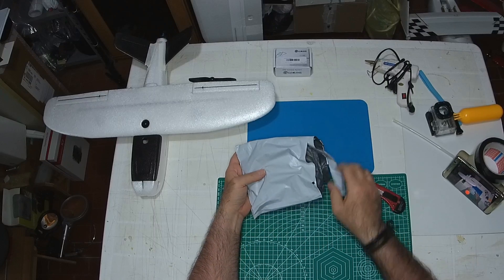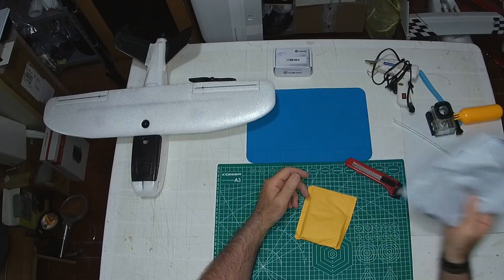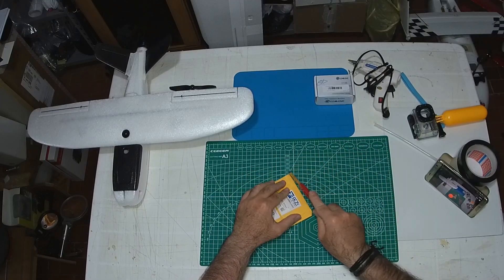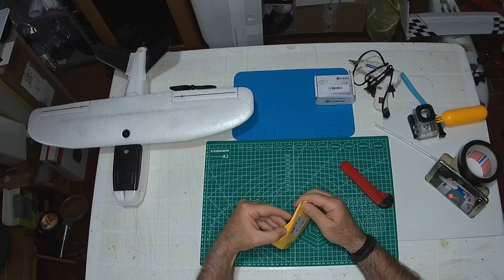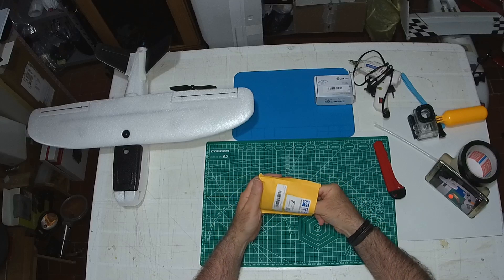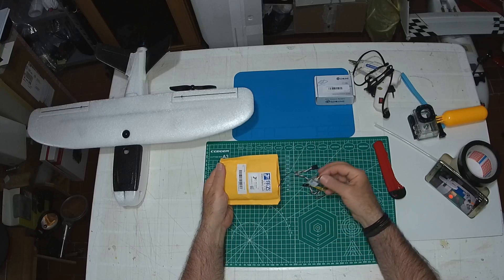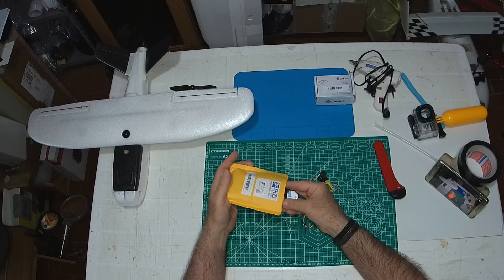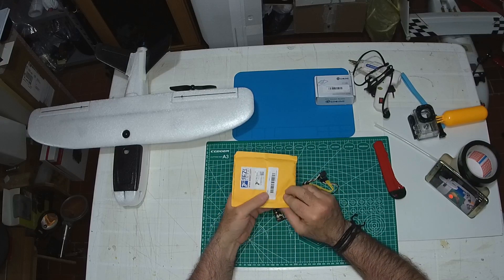LEFEI SPARROW 2. UNBOXING. Banggood. FLIGHT CONTROLLER. RC AIRPLANE.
My New small cheap Flight Controller.
Lefei Sparrow 2
Flight Controller
6-Axis Gyro With GPS Module Support PWM SBUS PPM CRSF Compatible DJI Air unit For RC Airplane
Il pacchetto include:
1x Lefei Sparrow 2 Flight Controller.
1x GPS Module.
1x cacciavite.
2 cavi.
RAVENNA  ITALY.